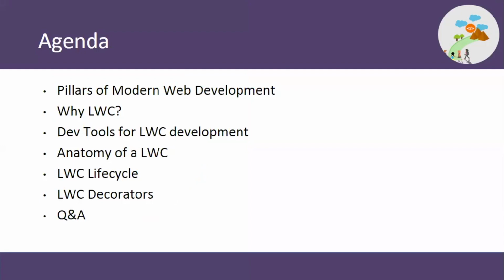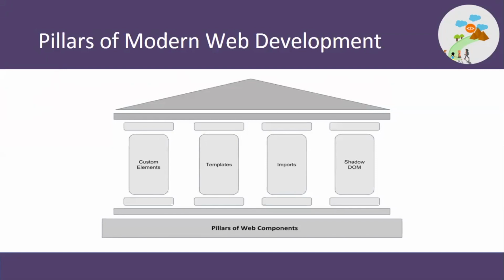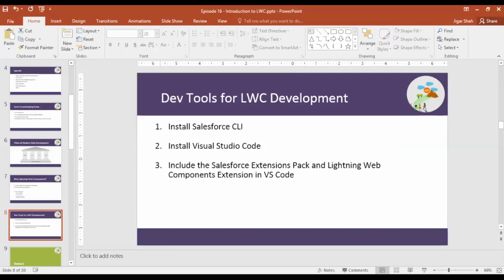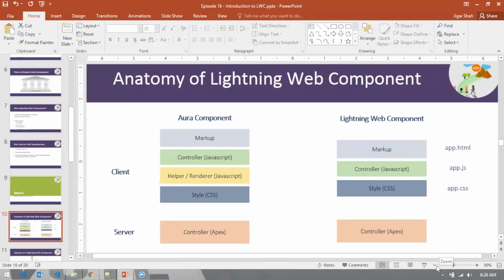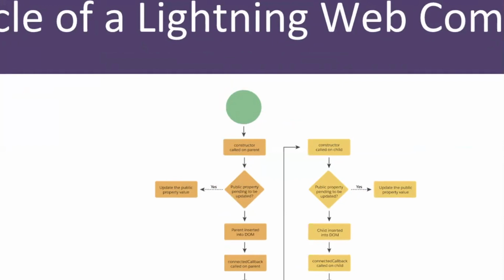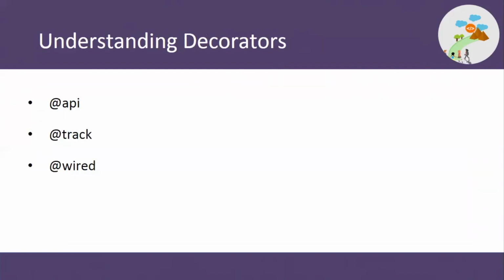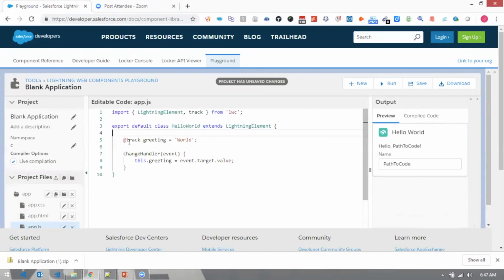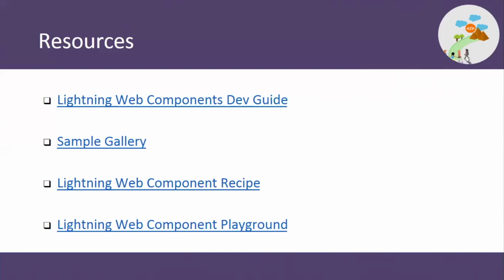Episode 16 - Basics of Lightning Web Components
Introduction to Lightning Web Components